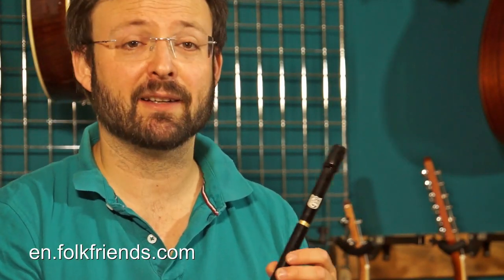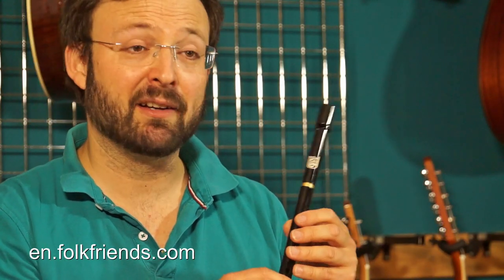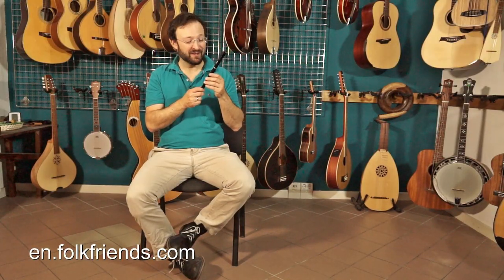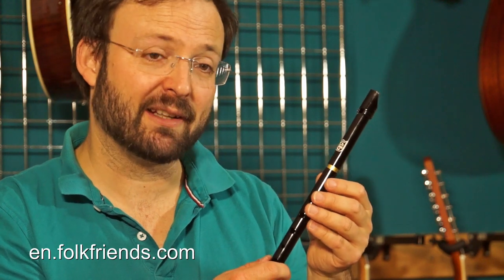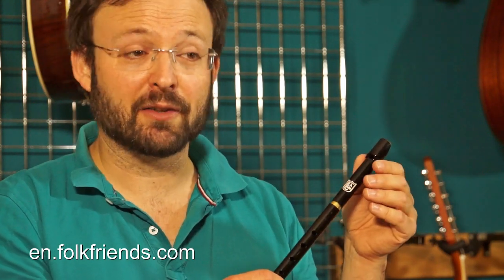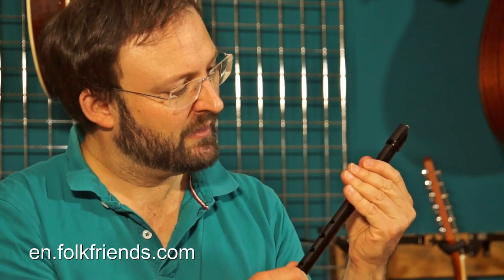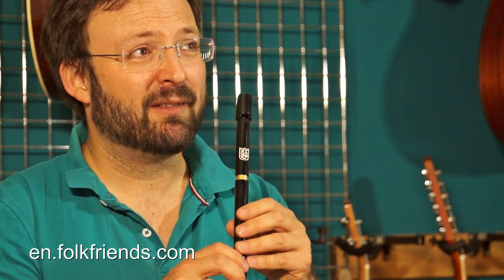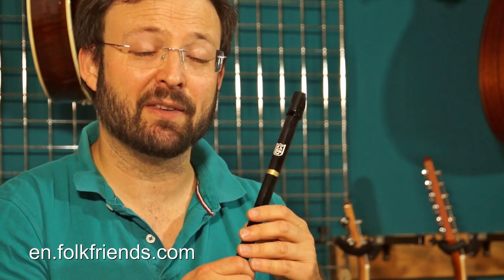PARKS EVERY WHISTLE HIGH D BLACK - WITH TONE RING + BRASS SLIDE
Finally there's a Parks whistle in black plastic. This instrument is in D. The flutes are, however, available in C and Eb.

Parks Every Whistles are particularly light tin whistles made of plastic with outstanding playability. In terms of loudness, they move about in the middle realms, but are easy blowing instruments. Regarding the tone ring developed by Carey Park, it not only regulates the loudness, but also the extra air pressure needed to jump to the higher octave.  Due to the curvature of the mouthpiece, very little moisture gets into the whistle. The instrument is easily cleaned with soap and water. It does not rust or tarnish. The tuning slide requires no cork grease.